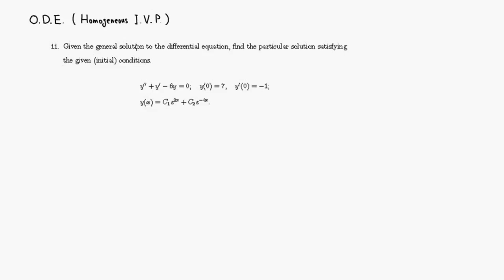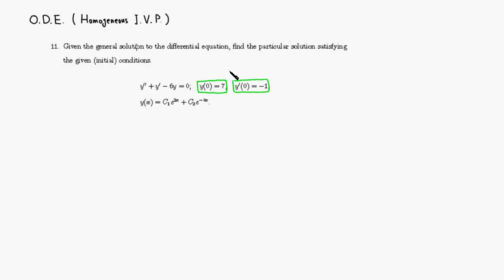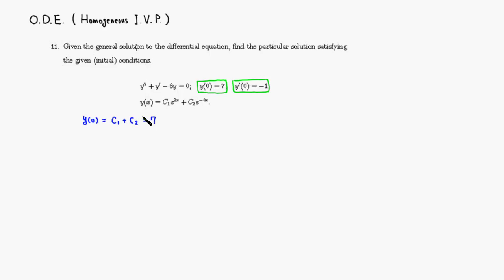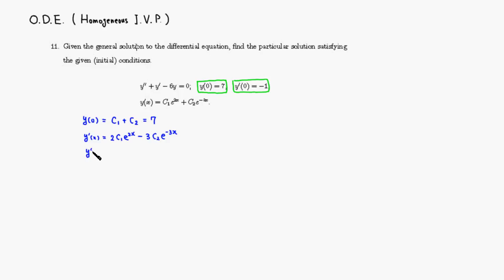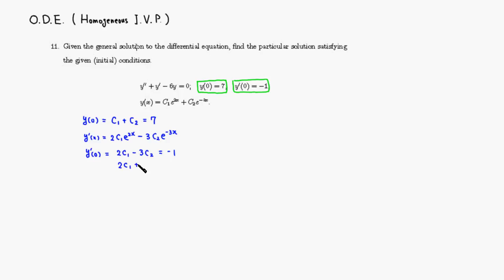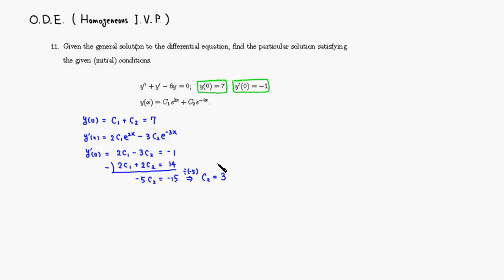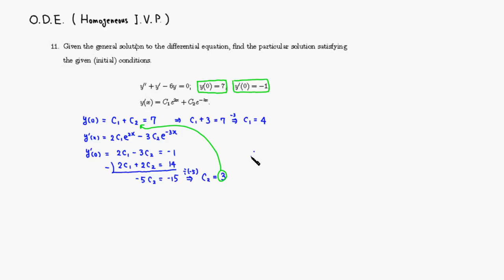ODE #11 Homogeneous I.V.P. (Spring 2017)